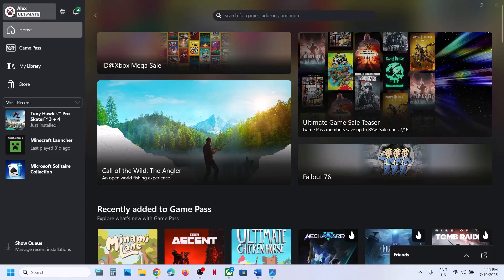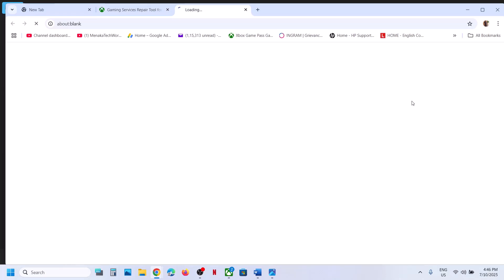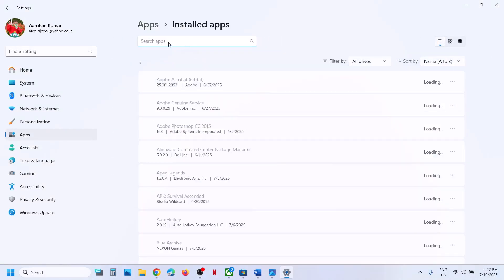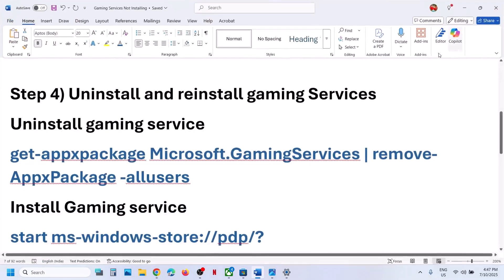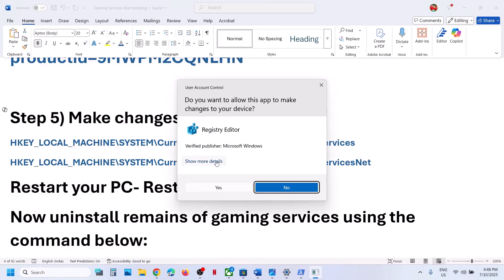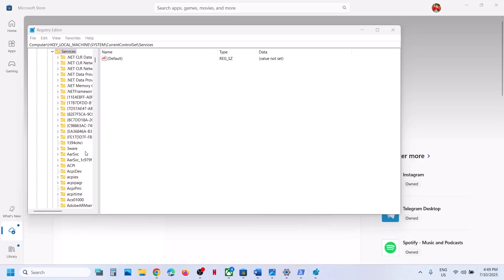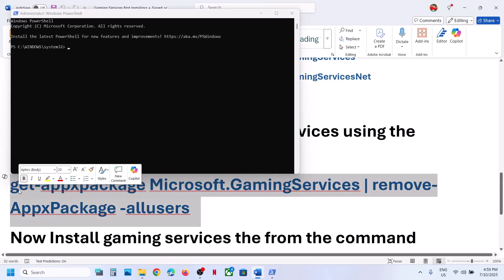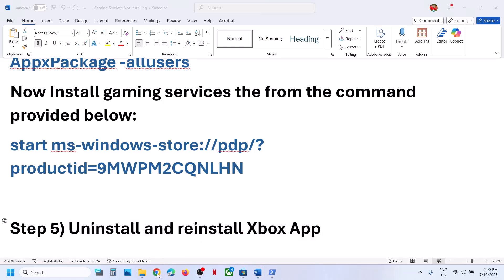Fix Xbox App Gaming Services MISSING Error Gaming Services Is Needed For Playing Some Games On PC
Fix Dependencies Gaming Services MISSING Error Gaming Services Is Needed For Playing Some Games Administrator Approval Required On Xbox App PC
Step 2) Repair/Reset Gaming Services
Step 3) Click on get update on Microsoft Store
start ms-windows-store://pdp/?productid=9MWPM2CQNLHN
Step 5) Make changes in the registry
HKEY_LOCAL_MACHINE\SYSTEM\CurrentControlSet\Services\GamingServices
HKEY_LOCAL_MACHINE\SYSTEM\CurrentControlSet\Services\GamingServicesNet
Restart your PC- Restart is a must
Now uninstall remains of gaming services using the command below:
Now Install gaming services the from the command provided below:
start ms-windows-store://pdp/?productid=9MWPM2CQNLHN
Step 5) Uninstall and reinstall Xbox App